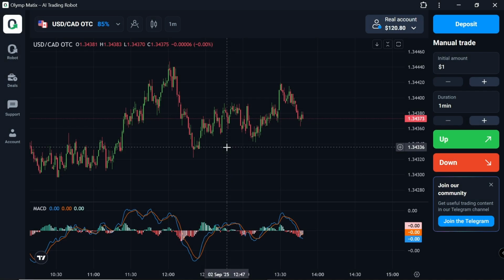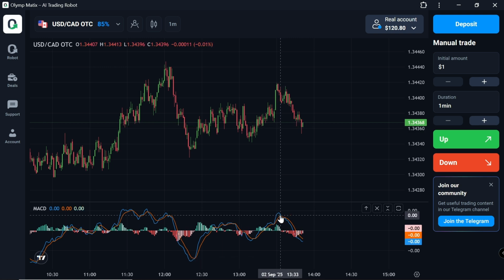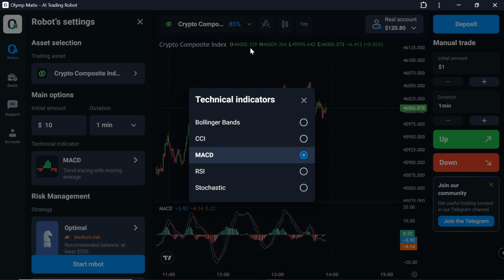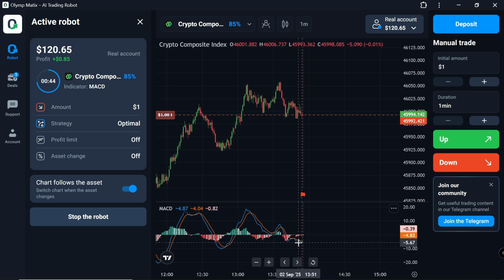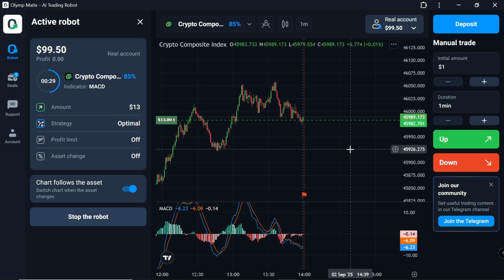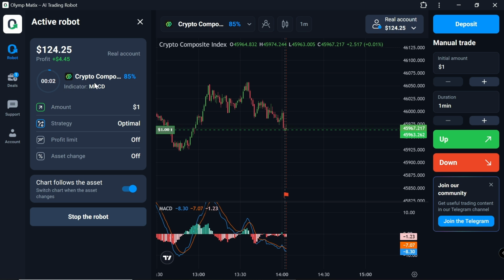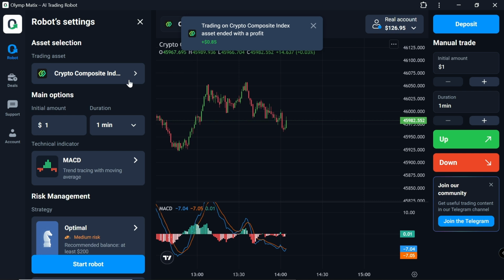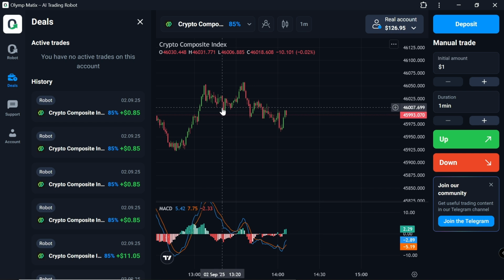Supply and Demand Tading Strategy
Hey everyone, it’s Wethu here 👋

In this video, I’m diving deep into the Supply and Demand Trading Strategy — a powerful approach that focuses on identifying key price levels where buying and selling pressure is most likely to create significant market moves.

I’ll walk you through the basics of supply and demand zones, explain how to spot them on charts, and show you how I use this strategy with the Olymp Matix assistant for more precise and profitable trades.

You’ll also see me in action during a live trading session, where I apply this strategy in real-time. Watch step by step how these key zones play out in the market!

Whether you're a beginner or looking to level up your trading skills, this strategy is a must-learn for anyone serious about mastering the markets.

🕔 Timestamps:
00:00 — What is this video about?
00:10 — What is Supply and Demand Trading?
03:42 — Real Trading Session
11:33 — Summary and Takeaways